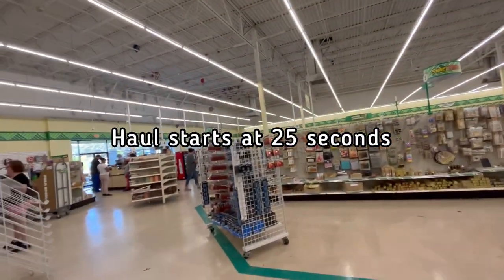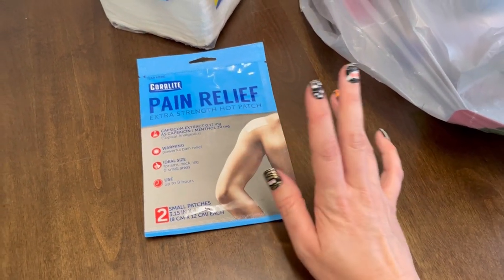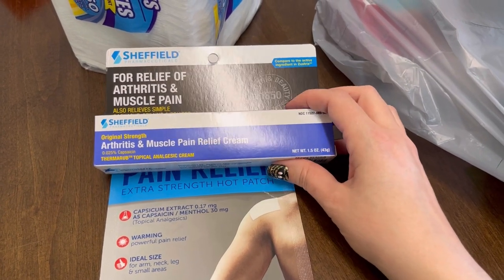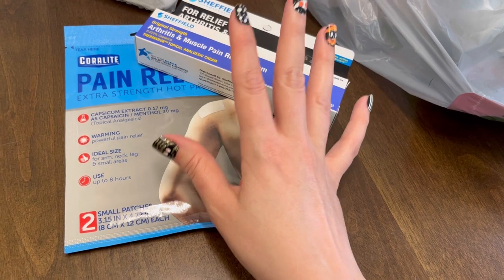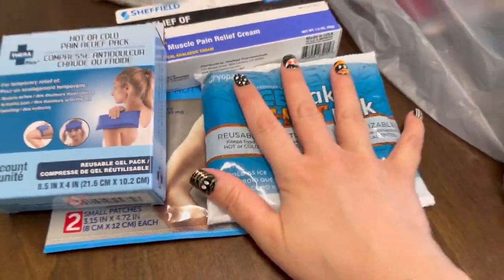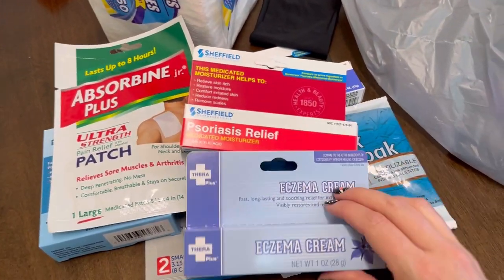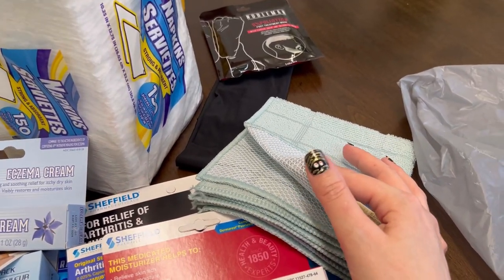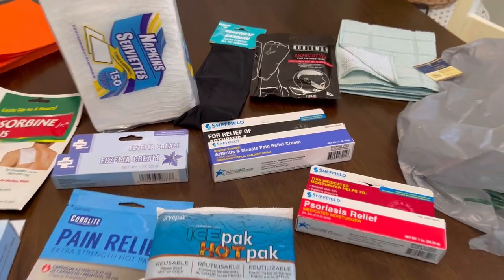Huge Dollar Tree Store & Prepper Haul!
Huge Dollar Tree Store and Prepper Haul!
For a wider variety of products you may not have at your local Dollar Tree you can shop

Chapters:
Intro/Huge Dollar Tree Store: 00:00
Prepper Haul from Dollar Tree: 00:25
Prepper Items at Dollar Tree: 08:50

RECOMMENDED PREPPING ITEMS:

Valley Food Storage long term foods

Thank you to those who do!

PLUS MUCH MORE ON SITE!

Mary (please do NOT use Mama Bear Prepper for safety reasons, thank you)
1897 W Gause Blvd
Therefore, I am only able to make it out there once or twice a month to check it. So, if anyone or any company sends anything please have patience. Thank you for understanding!)

I would truly appreciate it! My 2nd channel is a backup channel, but I will also be posting videos there as well to grow that channel.